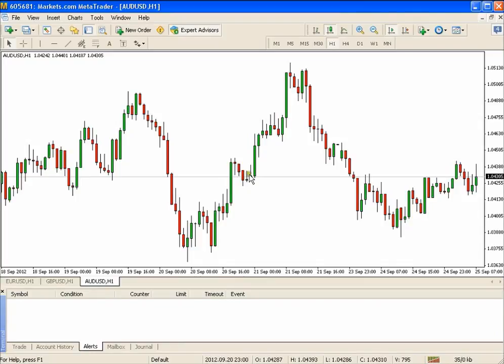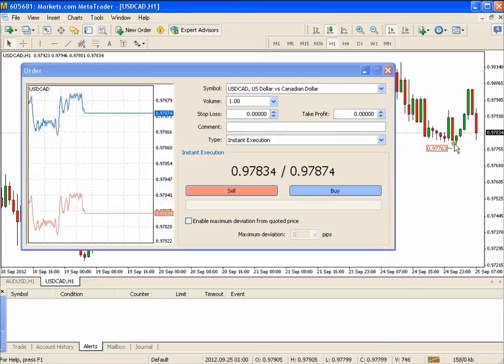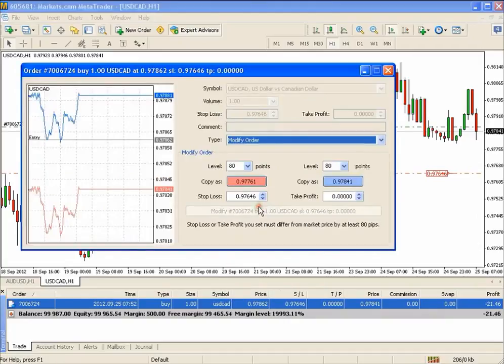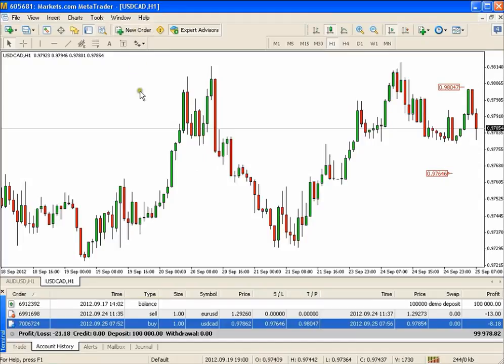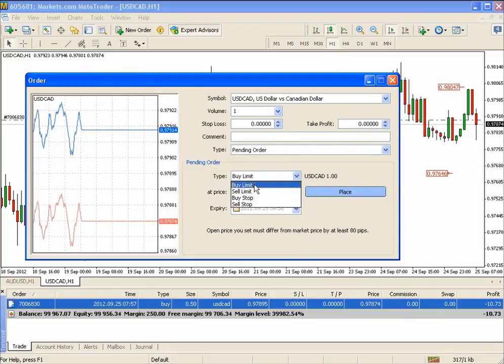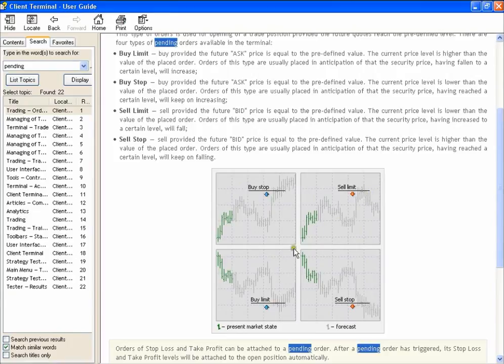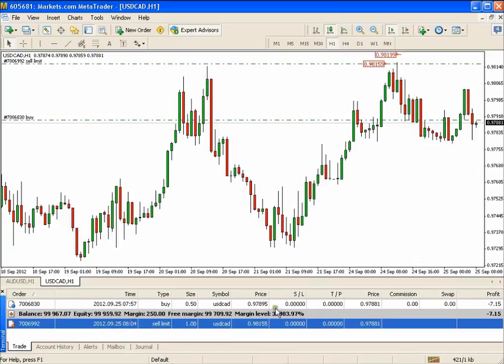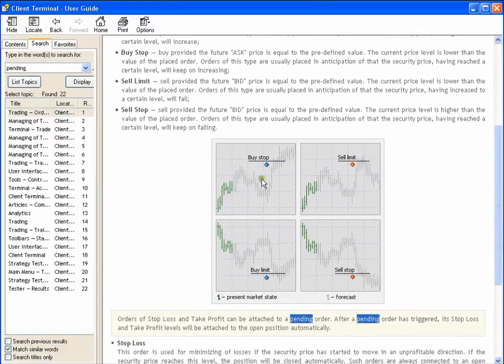Using Meta Trader 4 (MT4) - Part 3 of 4 - Forex Trading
Before you consider putting real money in to a trading account, you should at least learn how the software works. Click here to register a demo account and get MT4 immediately. Then follow the videos to learn the software.

If you're interested in the full course which includes everything from what is Forex trading right through to learning profitable strategies, then preview the complete course

*Section 1: Introduction to Forex*

Lecture 1: Introduction Video
Lecture 2: Introducing Complete Trader

Secion  2: Get an understanding of what its all about

Lecture 3: PDF notes
Lecture 4: Forex 101 : What is traded and how do people make money?
Lecture 5: Which pairs are the most profitable?
Lecture 6: How to read a chart, what is long vs short?
Lecture 7: First look at a Forex chart
Lecture 8: Explaining Lots, Leverage, Profits and Loss
Lecture 9: Choosing the right broker, and regulations

Section 3: Learning MetaTrader 4 - the most powerful trading software

Lecture 10: PDF download
Lecture 11: Installing MetaTrader 4, the money maker!
Lecture 12: Introduction to Meta Trader 4 (MT4) : Basics
Lecture 13: Introduction to Meta Trader 4 (MT4) : Functions
Lecture 14: Introduction to Meta Trader 4 (MT4) : Advanced
Lecture 15: Introduction to Meta Trader 4 (MT4) : Putting it all together

Section 4: Learning the tools of the trade, the more popular indicators that work

Lecture 16: How to add end edit indicators
Lecture 17: ADX Indicator
Lecture 18: Bollinger Bands - Trading the squeeze and when NOT to trade!
Lecture 19: Moving Averages - Finding the trend and making predictions
Lecture 20: MACD - Moving Average Convergence Divergence, what does it

really mean?
Lecture 21: RSI - How to profit from the "bigger picture"
Lecture 22: Stochastics - My favourite indicator for catching big turns

Section 5: Time to start earning

Lecture 23: PDF Download
Lecture 24: Cowabunga System part 1 - the stup
Lecture 25: Cowabunga System part 2 - The system explained
Lecture 26: Stephen's Simple Scalper - High profit and high risk strategy setup
Lecture 27: Stephen's Simple Scalper - The strategy explained

Section 6: Long term strategies

Lecture 28: PDF download
Lecture 29: Price Action part 1 - Find and using resistance and support lines
Lecture 30: Price Action part 2 - More on how to find important price levels
Lecture 31: Price Action part 3 - Finding those violent turns
Lecture 32: Price Action part 4 - Pin Bar entries

Section 7: Further education
Lecture 33: Live trade, discussing money management and thought process of the trade
Lecture 34: Waiting for a trade, following Price Action rulse - EUR USD pair
Lecture 35: Preparing for a week of trading.